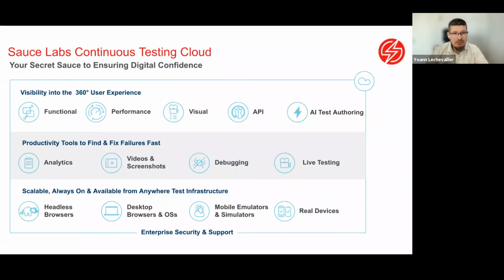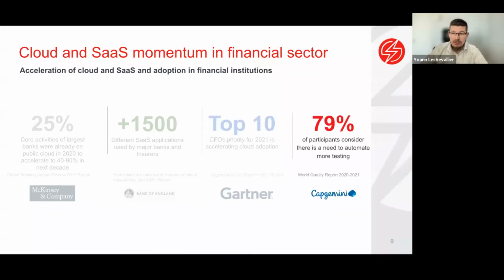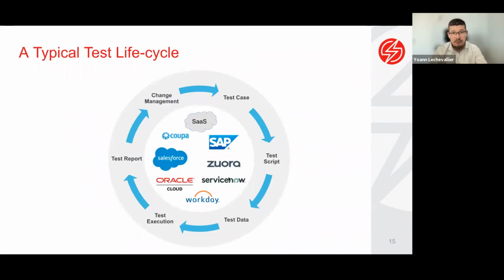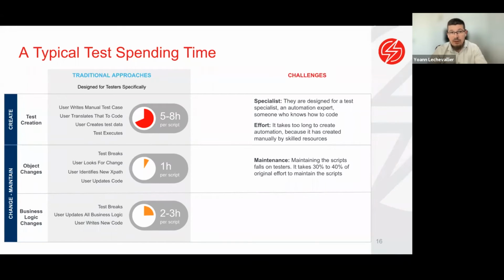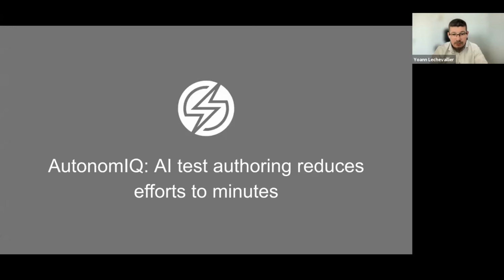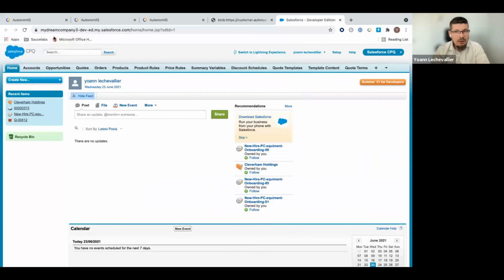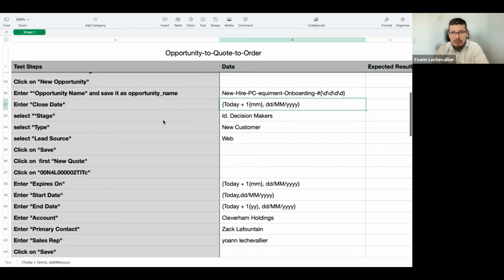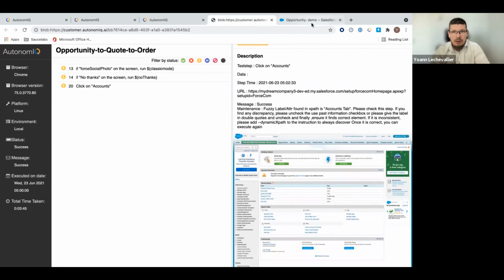Speeding up your digital transformation with AI-enabled test authoring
In the World Quality Report 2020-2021, only 37% of respondents claimed an ROI on test automation. Test automation has traditionally been held back by the shortage of skilled automation experts, the time taken to generate test automation and the need for constant maintenance of scripts. These challenges are often compounded with the proliferation of cloud based business applications – for example Salesforce, Oracle Financials and other applications widely used across the financial services sector. In this session, you will learn how test automation is being revolutionised through the use of AI and Machine Learning. AutonomIQ by Sauce Labs changes the game of test automation by turning your functional experts into automation experts. Anyone that can define test intent is now able to create self-healing test automation using plain English.